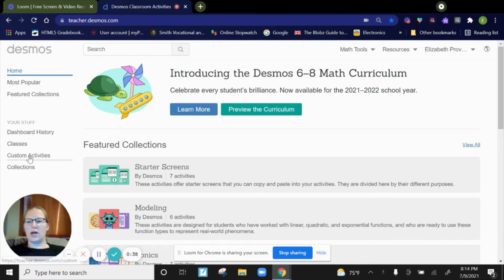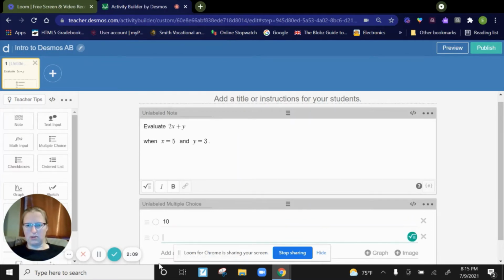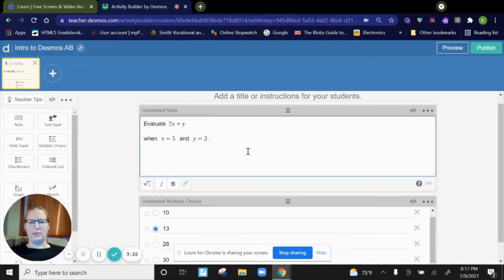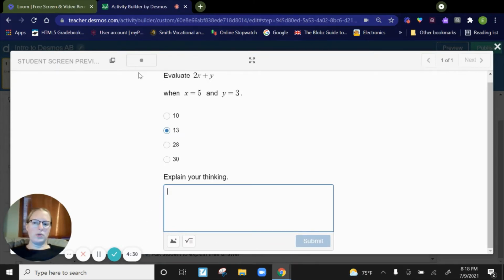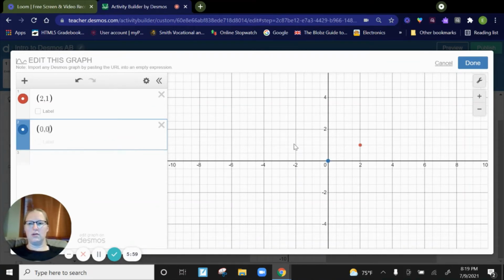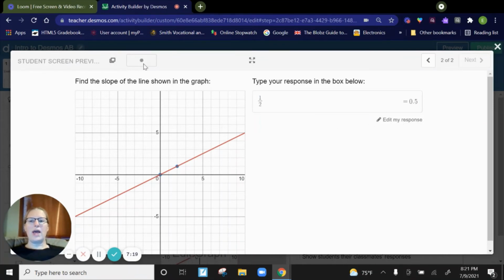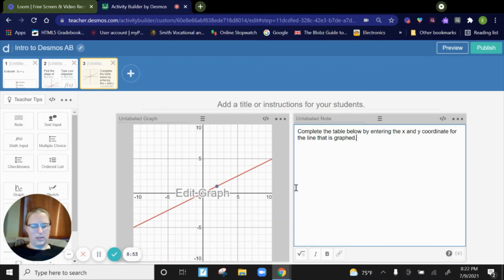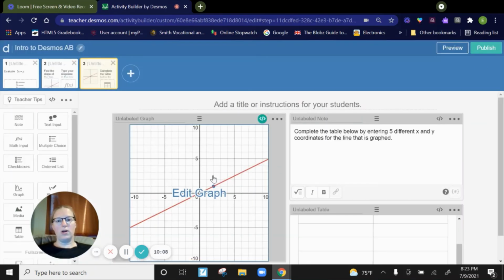Intro to Desmos AB 1